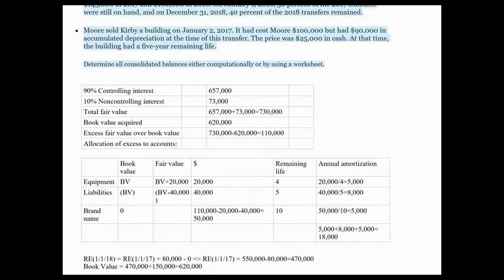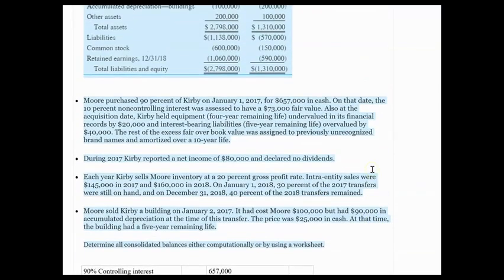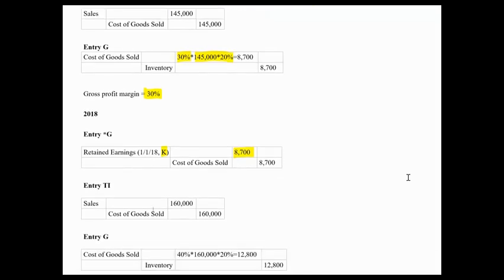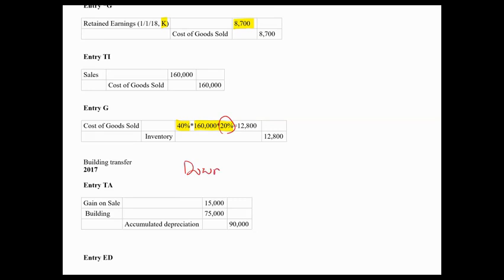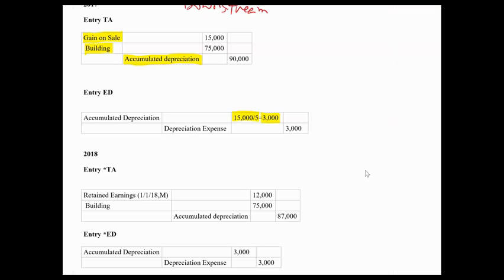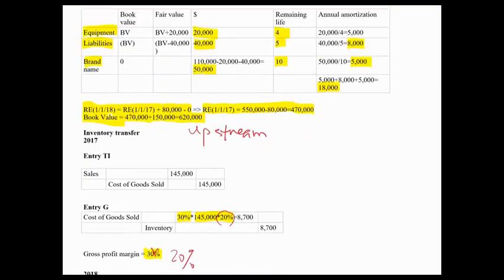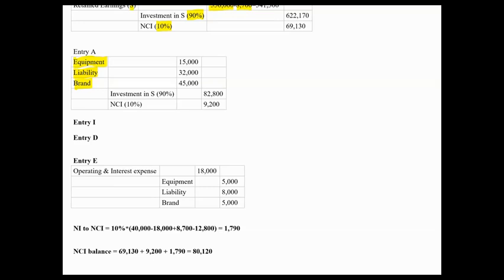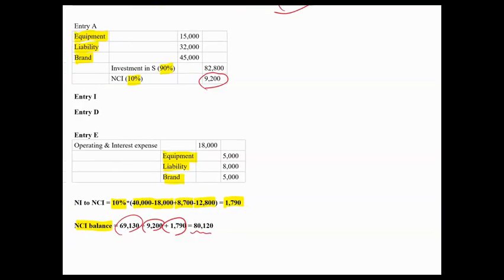Chapter 5 Problem 31 - Intra Entity Inventory and Fixed asset transfer